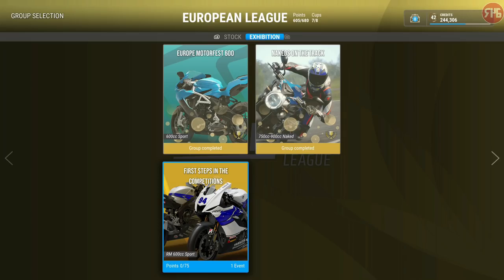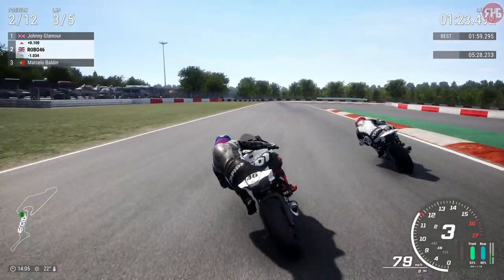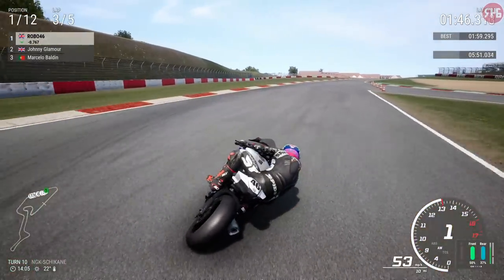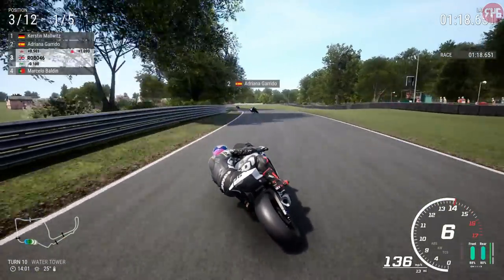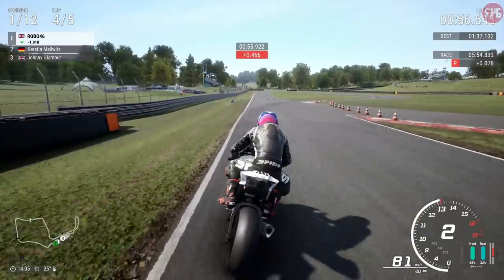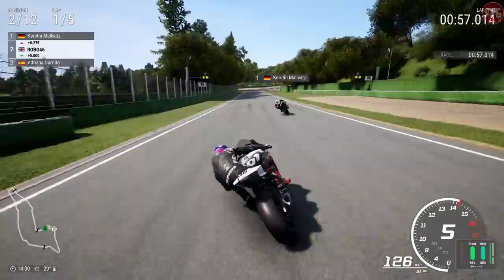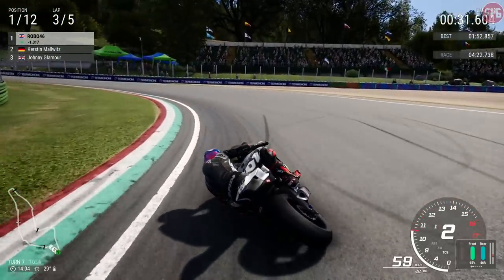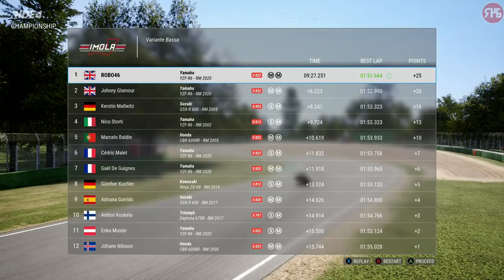RIDE 4 | Career Pt 7: First Steps In The Competitions (Xbox One X)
It's the final category of the European League and it ends with a championship!!